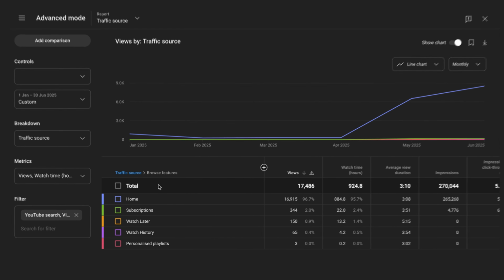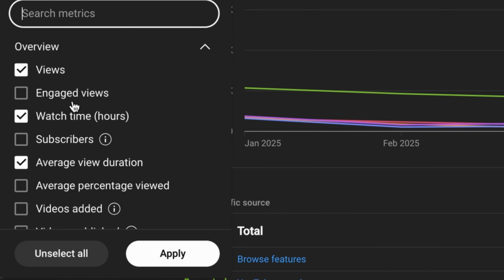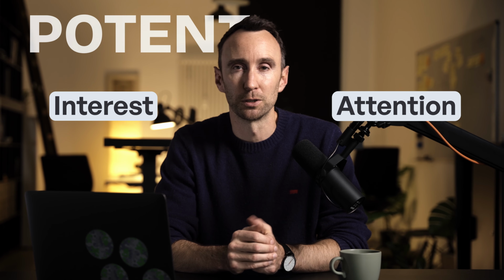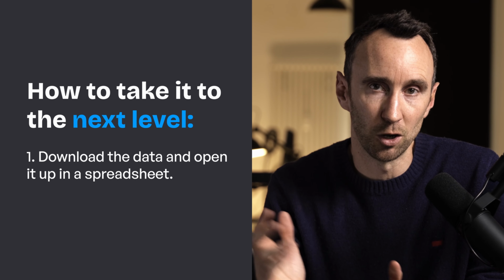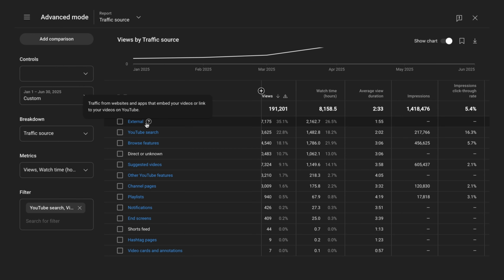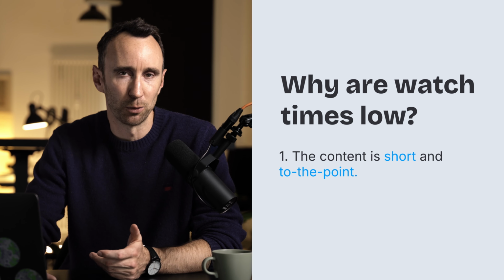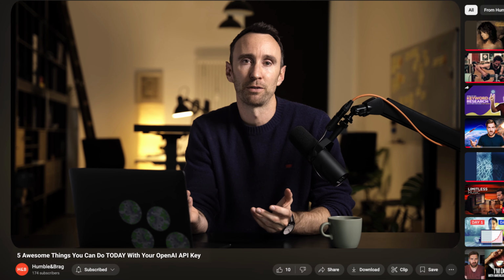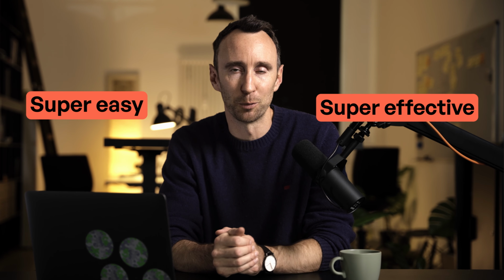How to Use YouTube Analytics to Get More Views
This is gonna be a quick but super useful walkthrough on how to actually use your YouTube Analytics to figure out what videos you should be making next.

If you’ve got a few videos out already (even if they only have a couple hundred views), you’ve already got enough data to start spotting what works. In this video I’ll show you:

👉 Why Suggested Videos + YouTube Search are pure gold
👉 How to spot topics that YouTube has already pre-validated for you
👉 The simple process I use to turn analytics into a stream of content ideas
👉 How to check CTR + watch time so you only make videos that people actually watch
👉 And, if you’re nerdy like me, how to automate the whole thing with spreadsheets, scripts, and even AI

The point here is simple: stop guessing what to make. Use the data you’ve already got, double down on the stuff that’s working, and your channel will grow way faster.

Timestamps and Chapters:
00:00 YouTube Analytics
00:08 Why Data Matters for New Channels
00:22 Key Data Sources: Suggested Videos and YouTube Search
00:29 Navigating the YouTube Analytics Dashboard
00:38 Understanding View Sources
01:00 Deep Dive into Suggested Videos
01:09 Setting Up Your Analytics Filters
01:42 Analyzing Suggested Video Performance
02:13 Identifying High-Performing Topics
02:25 Reasons to Create Similar Content
03:06 Benchmarking with Other Channels
04:21 Advanced Data Analysis Techniques
04:40 Automating the Data Analysis Process
04:54 Exploring YouTube Search Data
06:03 Strategic Approaches Based on Search Data
07:31 Summary and Next Steps

🥷 The Who, What, & Why of Humble&Brag 🥷

Humble&Brag is a full-stack video marketing agency based in Berlin, Germany, founded by Edward Wood and Calum Russell—experts in social video. We help brands grow on YouTube, managing the entire channel growth process or stepping in at any stage—strategy, production, distribution, or analytics.

Great businesses with great ideas fail to scale because they lack the know-how and resources to create dynamic, impactful marketing that truly connects with their audience.

✨ That’s the problem we’re here to solve. ✨

We specialise in working with startups that need expert-led, high-impact video marketing—without the in-house overhead.

You made it all the way to the end?! That deserves a share? Or maybe even a replay? 🤗